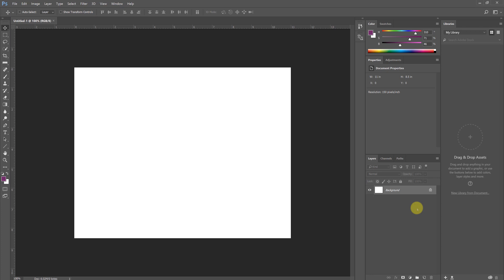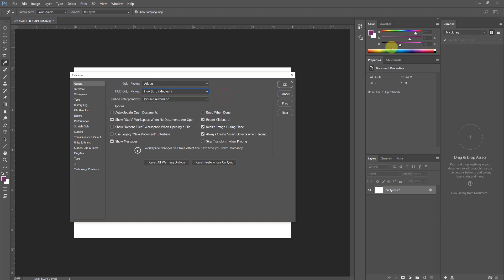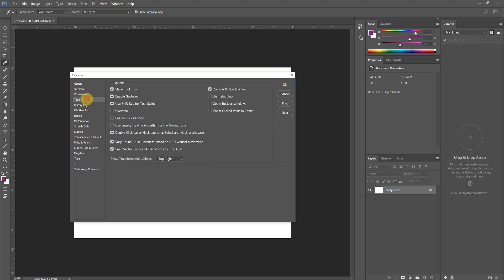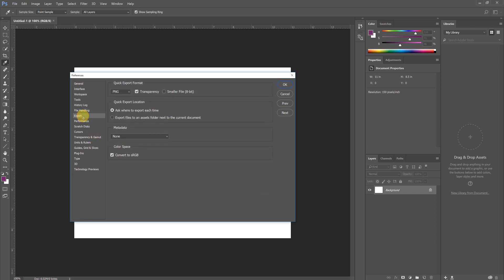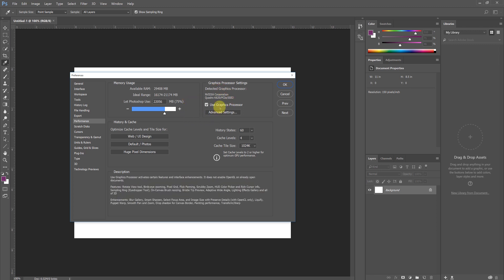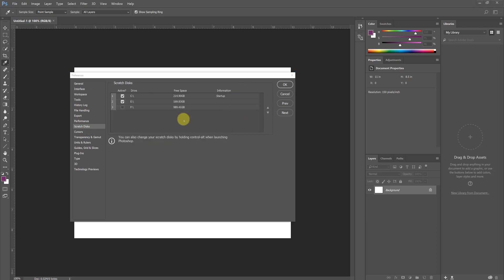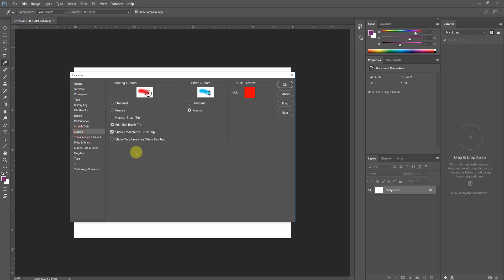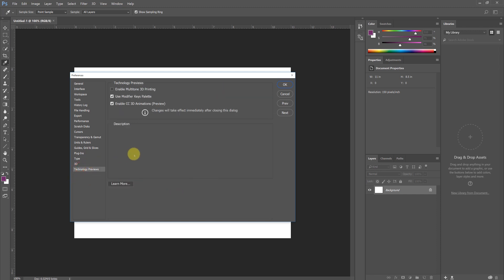Photoshop CC preferences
Setting preferences in Adobe Photoshop 2017 - draft